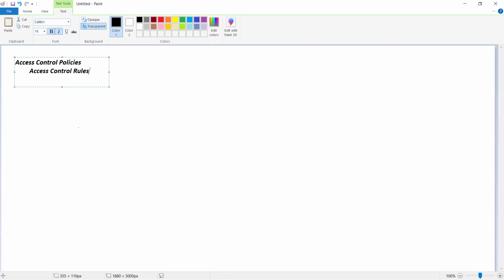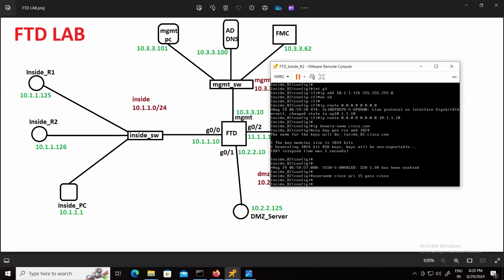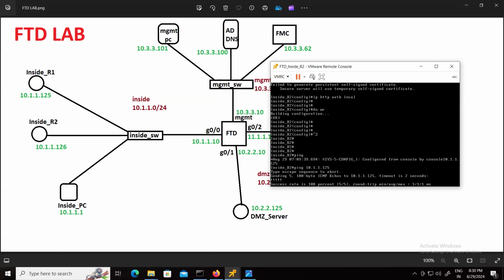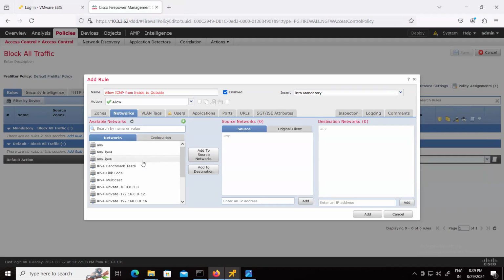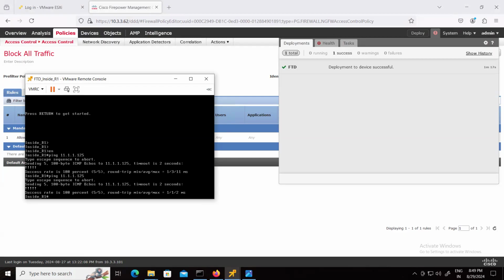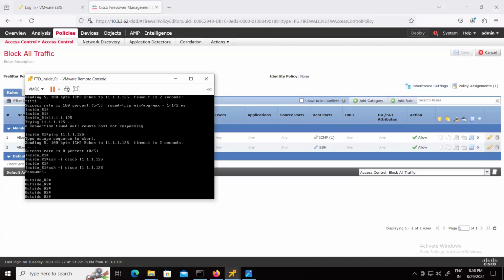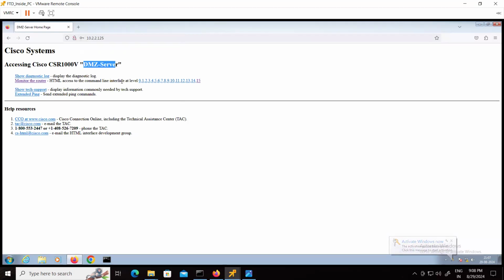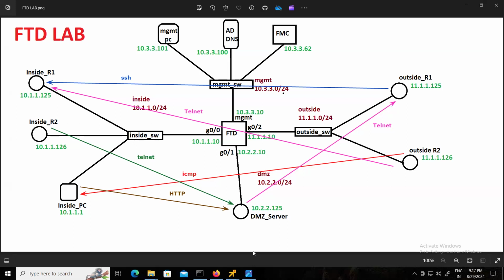Day 7 Controlling Traffic Through FTD using Access Control Rules